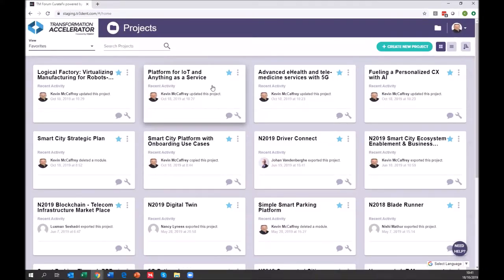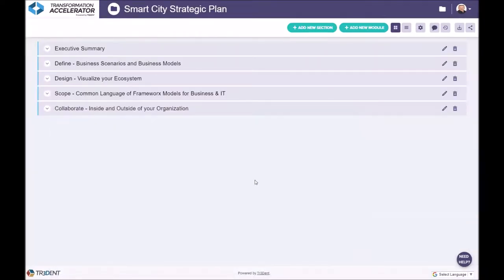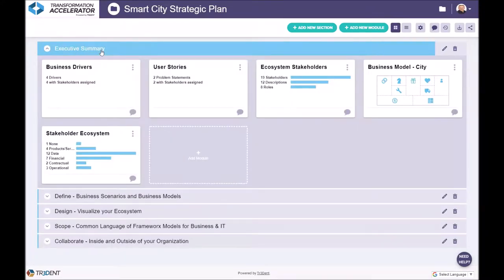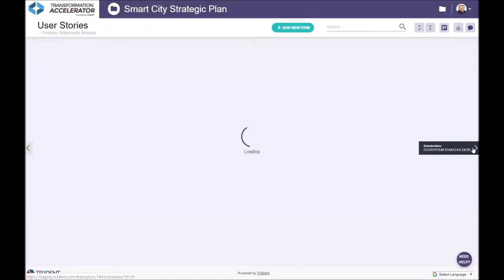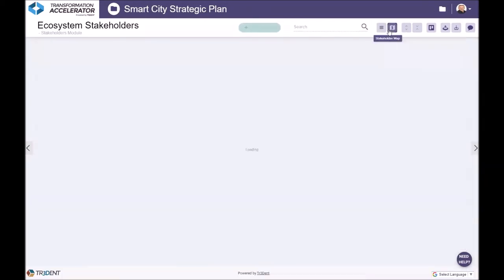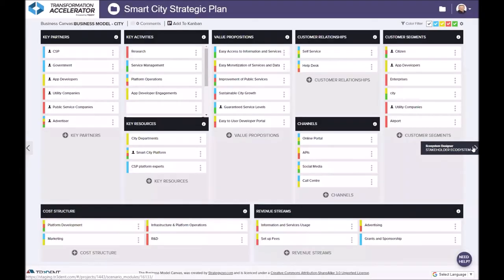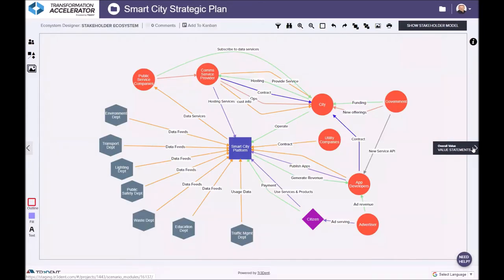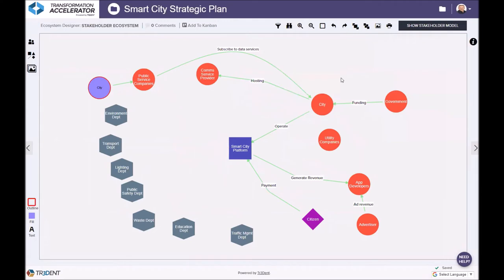Transformation Accelerator Walkthough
Short walk through of key features of Transformation Accelerator.